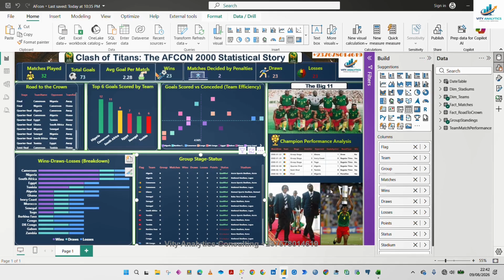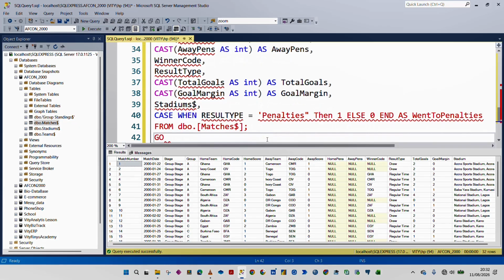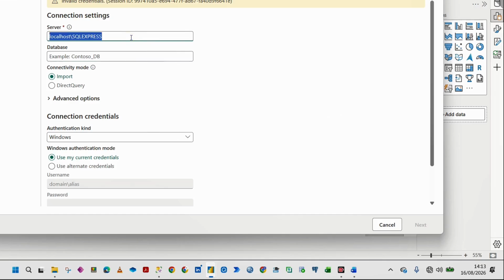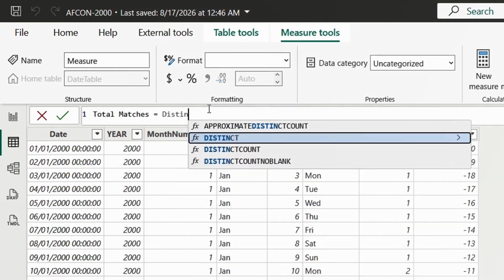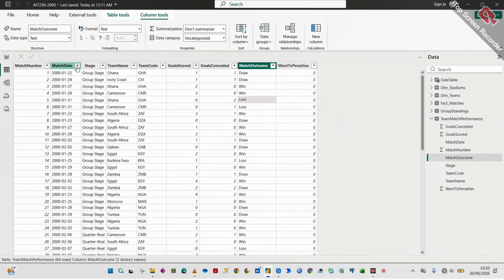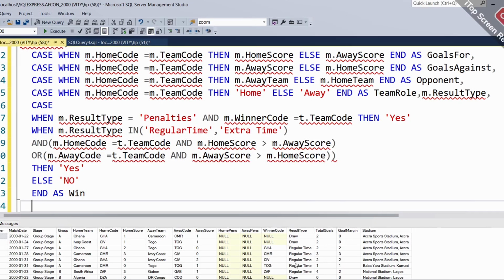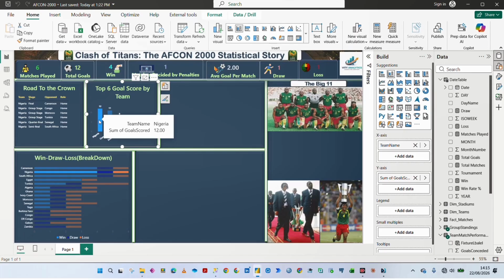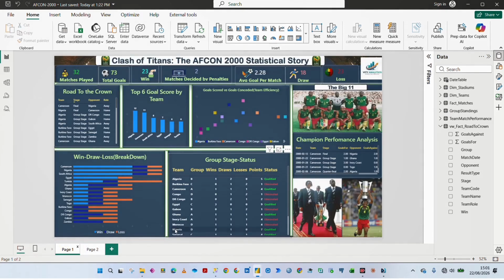The AFCON 2000 Statistical Story | Full Power BI + SQL Build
In February 2000, Ghana and Nigeria co-hosted one of the most dramatic Africa Cup of Nations tournaments in history — one that ended in a penalty shootout, with Cameroon beating Nigeria 4-3 in the final at Lagos National Stadium.

In this video, I break down the entire tournament using SQL Server and Power BI — 32 matches, 73 goals, and every stage from the group phase to the final, all turned into one interactive dashboard.

📊 What you'll see in this dashboard:

Road to the Crown — each team's full path through the tournament
Top goal scorers by team
Goals scored vs conceded (team efficiency map)
Group stage standings, qualification status, and host stadiums
Full match-by-match breakdown for the eventual champions
Wins, draws, and losses across all 16 teams

🛠️ Tools used: SQL Server (data modeling & cleaning) + Power BI (visualization & dashboard build)

⏱️ Heads up: this is a full deep-dive build, running close to 3 hours — grab a seat if you're following along step by step, or skip to the sections that interest you most.

If you're into football, data analytics, or just enjoy watching raw stats turn into a clear story, this one's for you.

📌 Timestamps: 00:00 – Intro [Add your timestamps here]